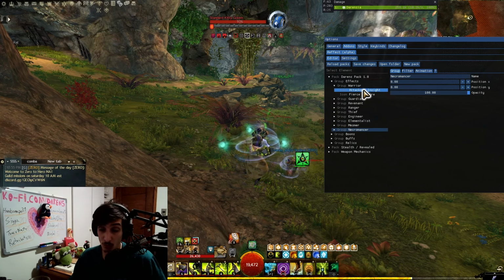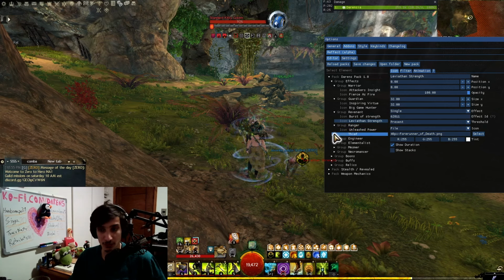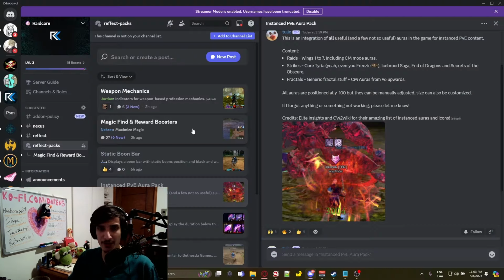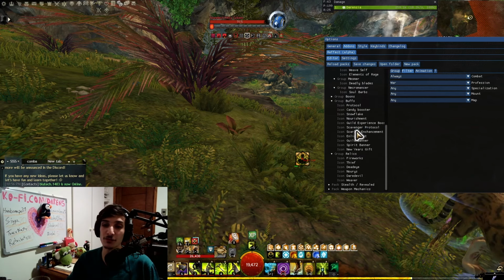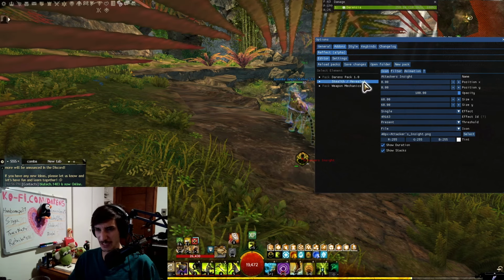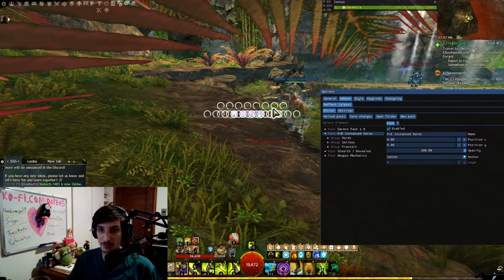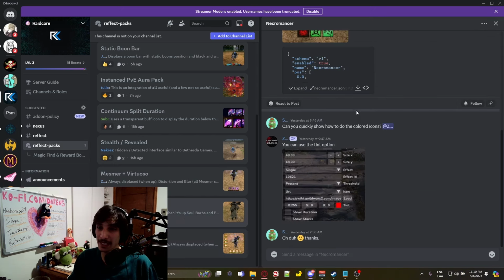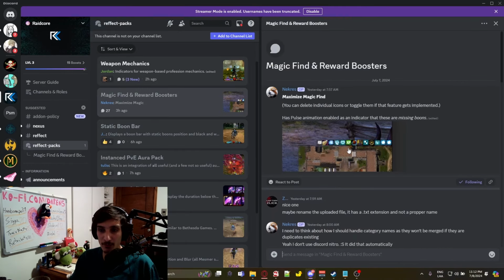The Perfect GW2 Reffect Pack and How to get More!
00:00 What this addon and my pack does
00:29 What does this addon do?
01:36 What this pack provides and what it does
09:46 Put ANY effect in your own pack
11:22 How to install other packs
13:25 Other Packs and How To Get Them